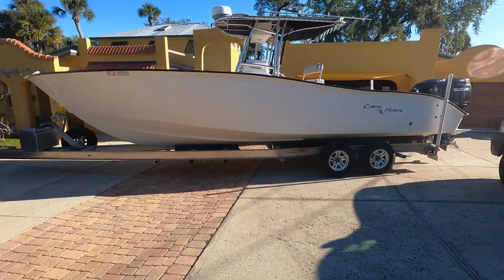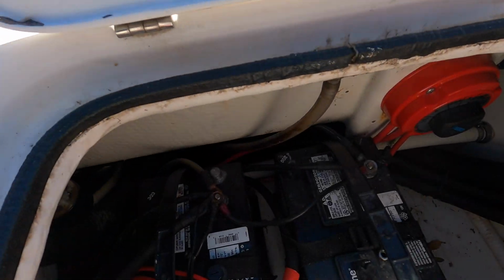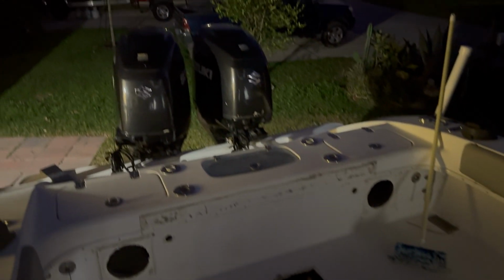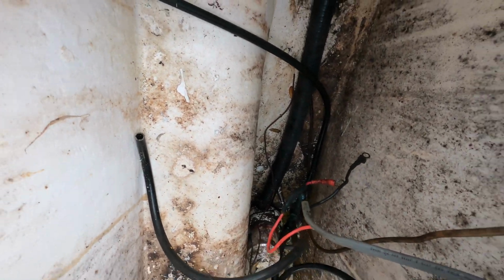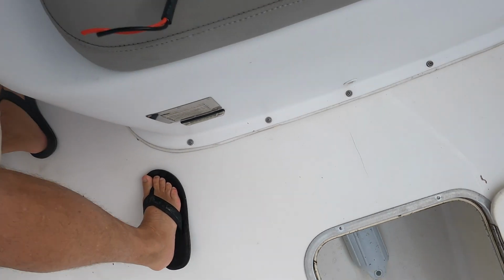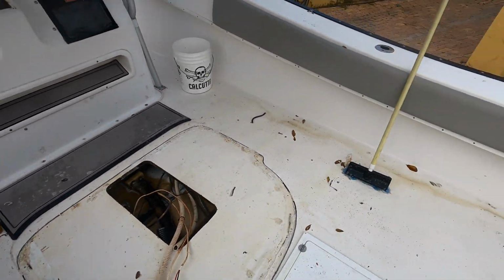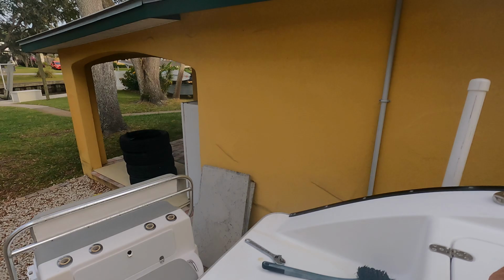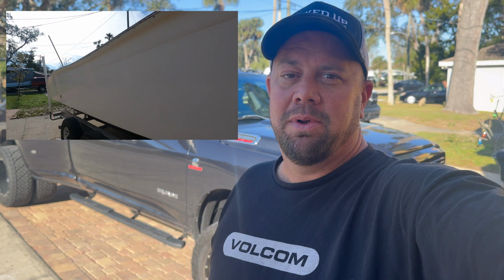COMPLETE DISASSEMBLE OF MY CAPE HORN 31T - Every Screw, Nut, & Bolt Removed To Prep For Rebuild!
In this video I show what I am doing and where I am at during the process of the complete refit on my 2005 Cape Horn 31T.  We literally remove everything to get this boat down to the bare bones and in the end it is just a shell.  Pretty much a blank canvas.  I have already started working on it and it is coming out awesome!  I can't wait to show the updates.  Love reading what everyone has to say!  Tight lines!